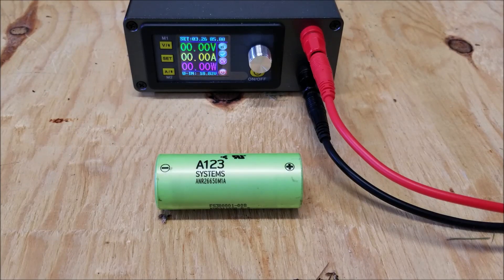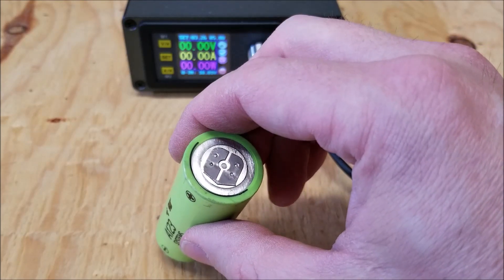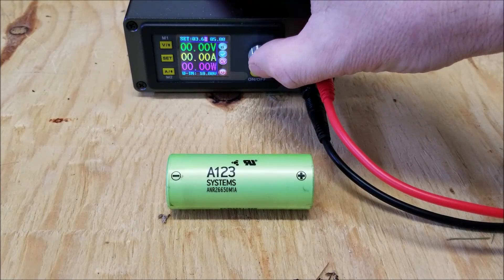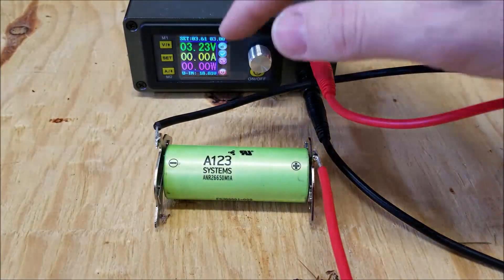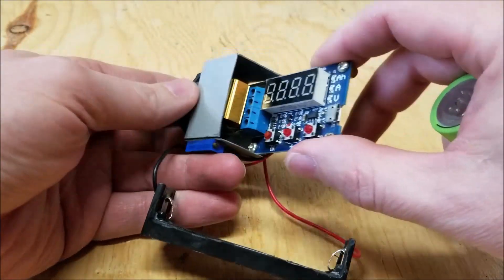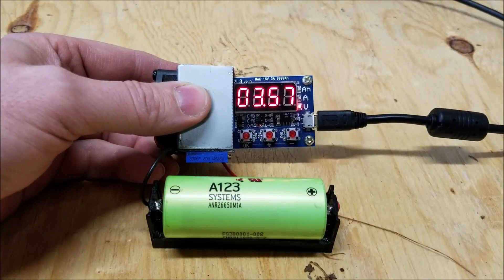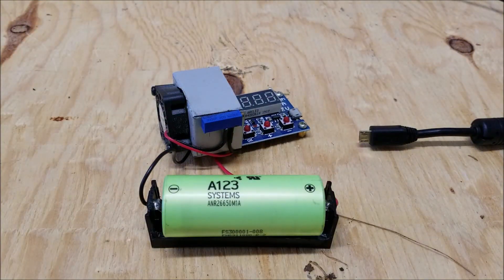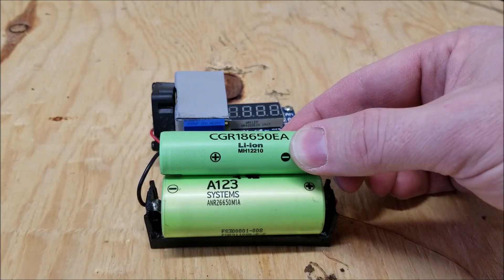A123 cell test ANR26650m1A